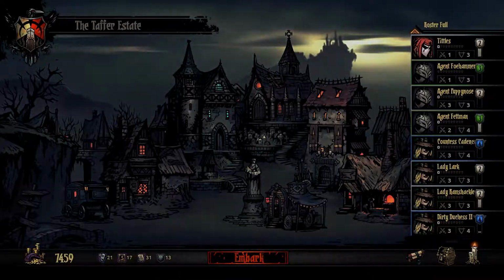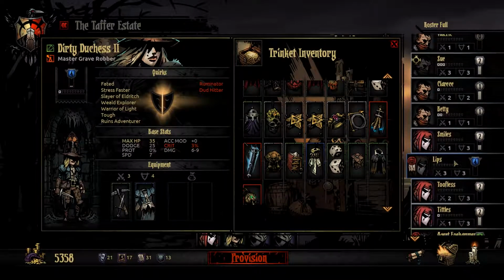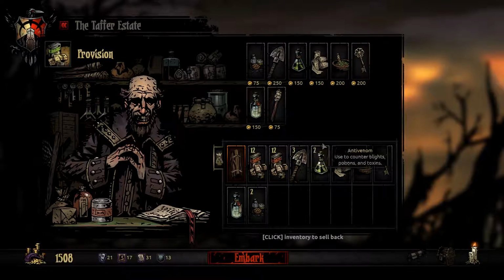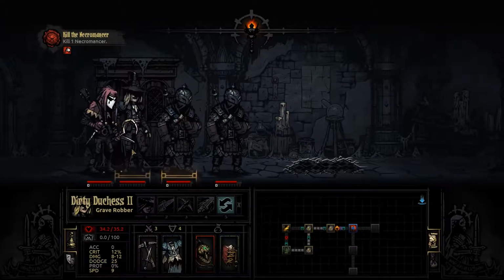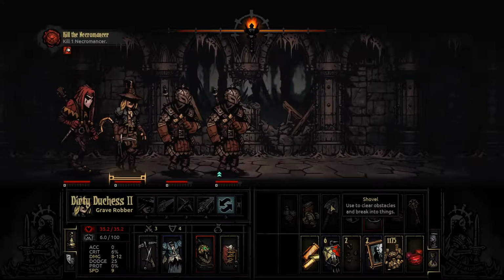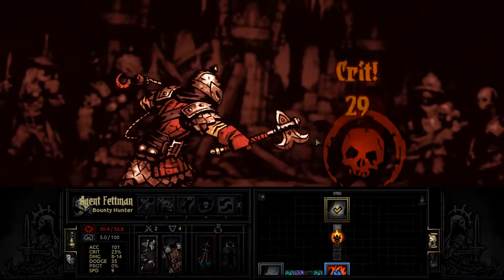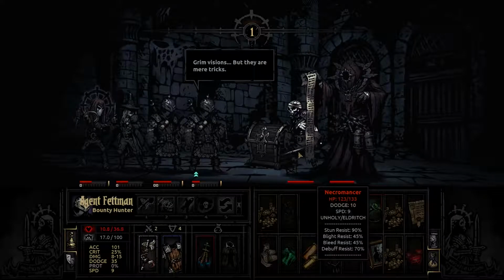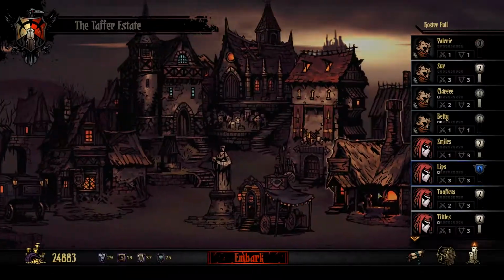Twice in the Grave - Let's Play Darkest Dungeon Early Access - Episode 31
It's time to finish up or veteran boss quests and put the Necromancer back in his place!

Darkest Dungeon is a gothic / horror inspired roguelite that's currently in early access on Steam.  After our predecessor opens a portal to distant, vile realms, we must purge our lands of evil to reclaim our birthright!